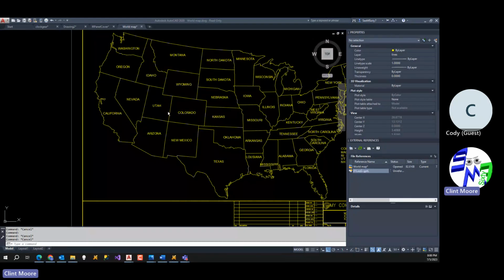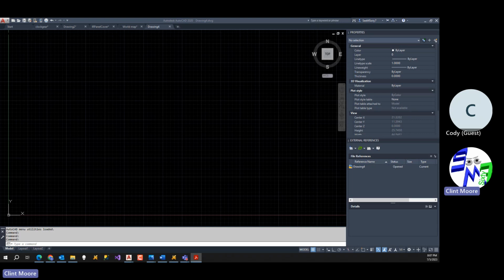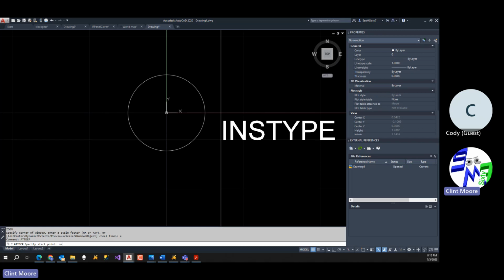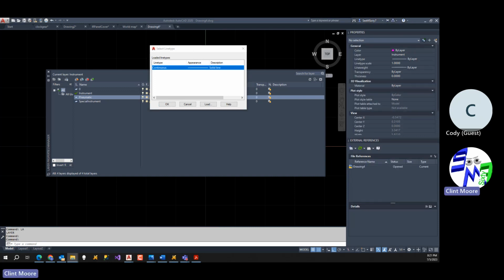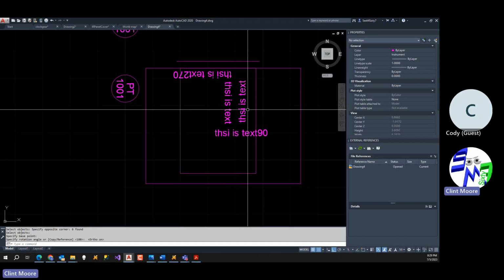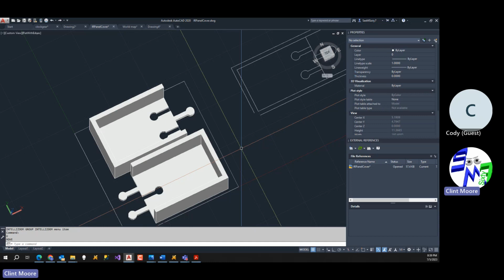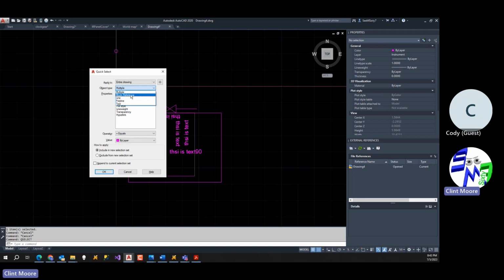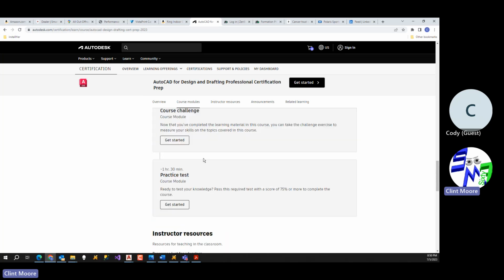CAD Class 20230705 200045 PID Basics Creating Blocks Autocad Certification